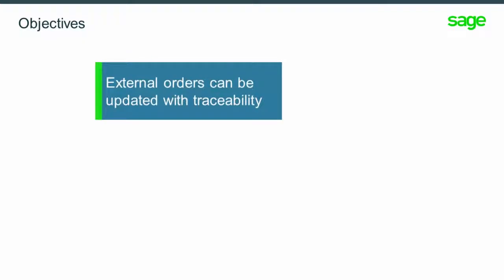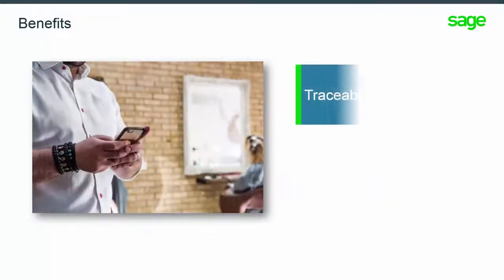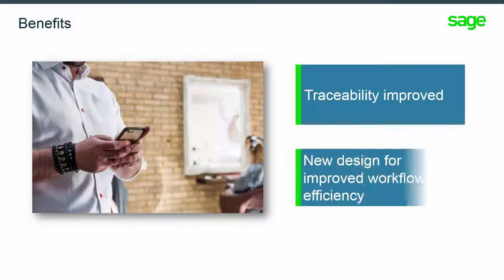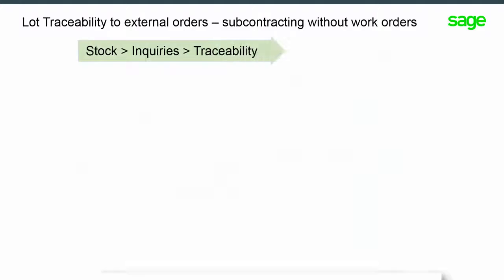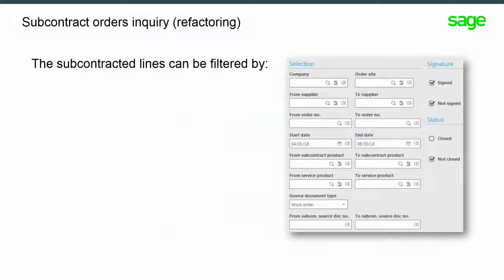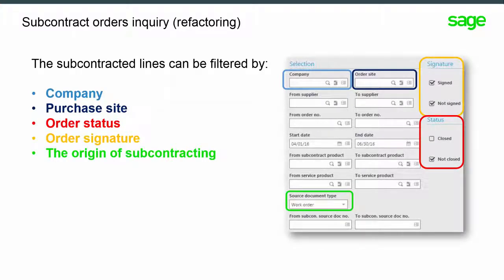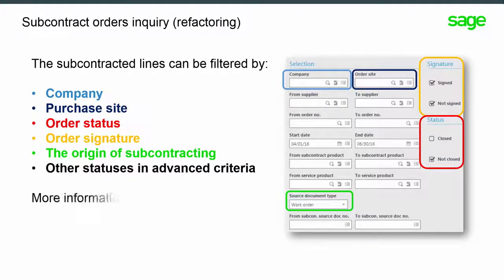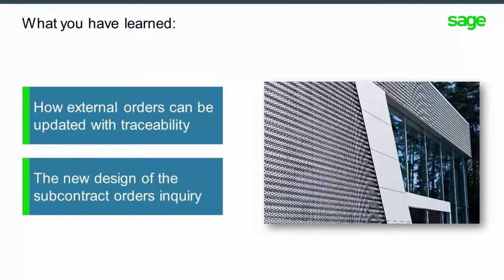Sage Enterprise Management (Sage X3) Understanding the subcontract order enhancements V11